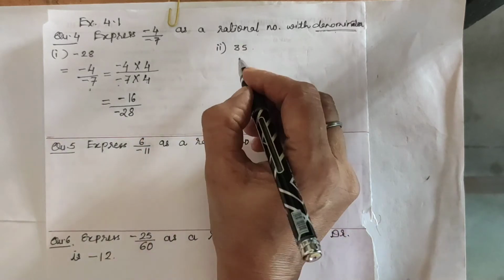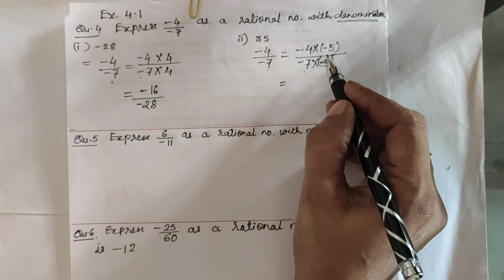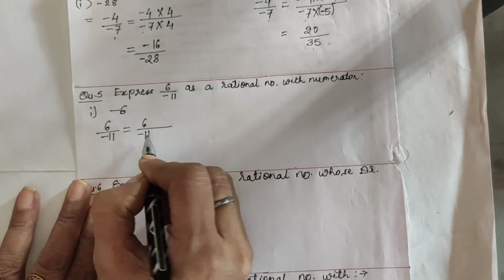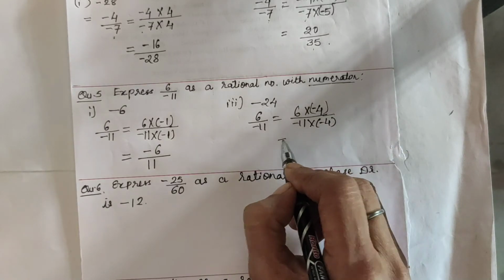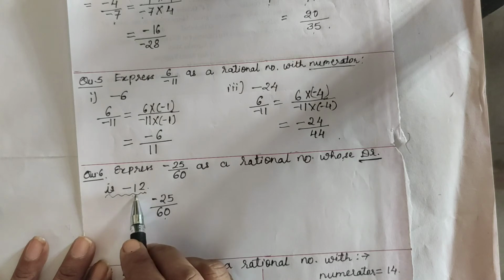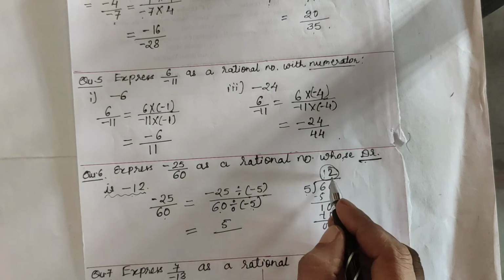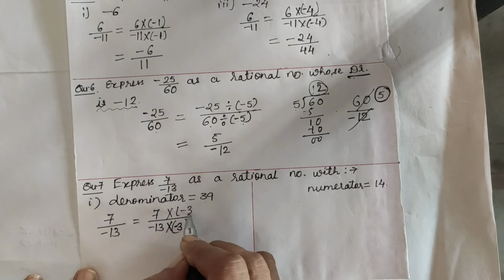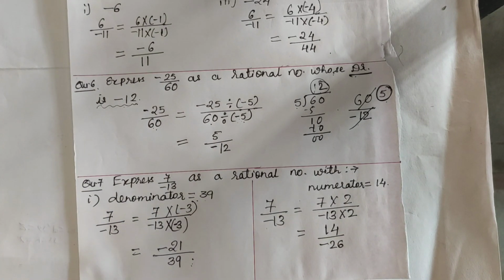CORDOVA, MATHS, CLASS VII :LS 4 RATIONAL NUMBERS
EXERCISE 4.1 Q 1TO 7.